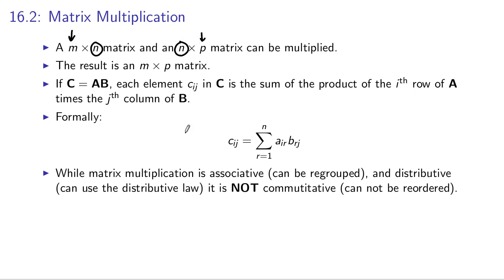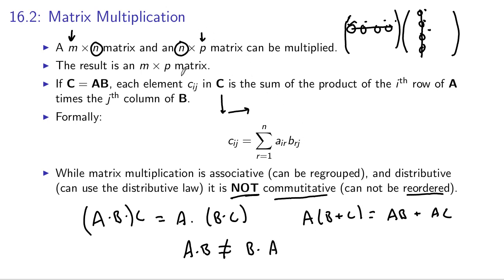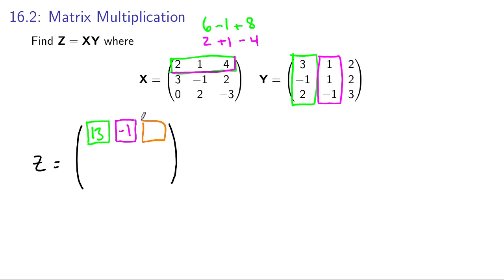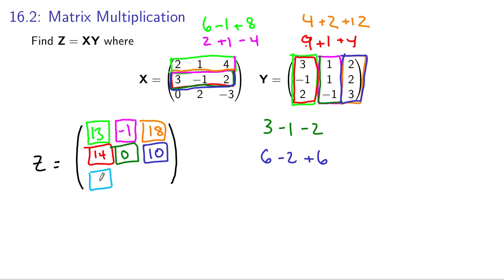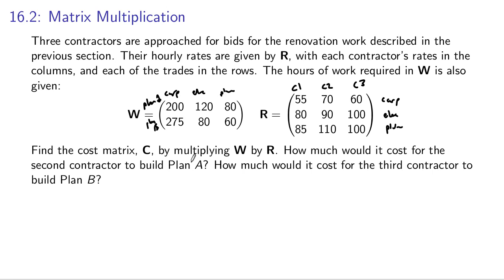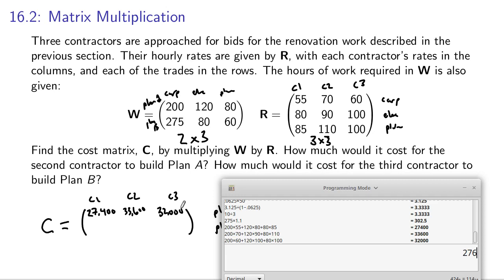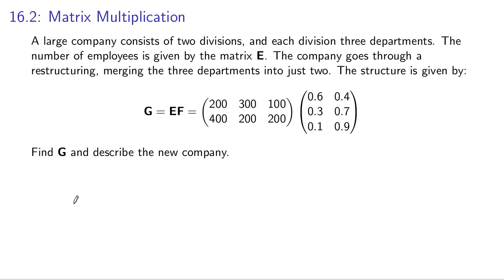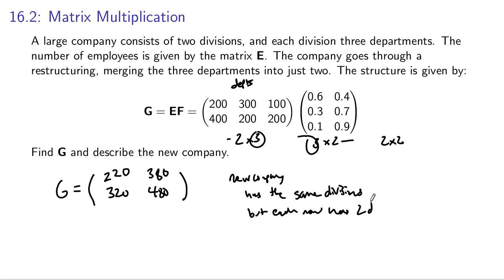Algebra 2: 16.2 : Matrix Multiplication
Mars Hill Algebra 2 Chapter 16 Section 2: Matrix Multiplication